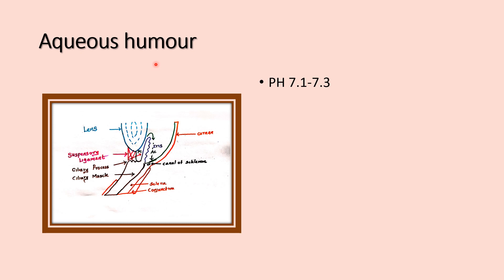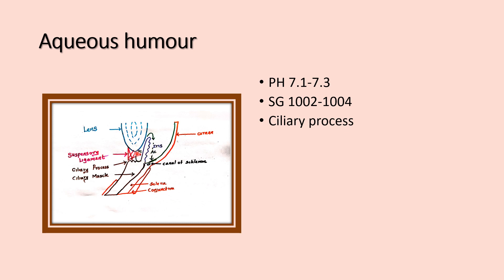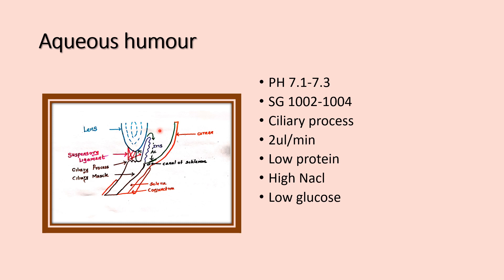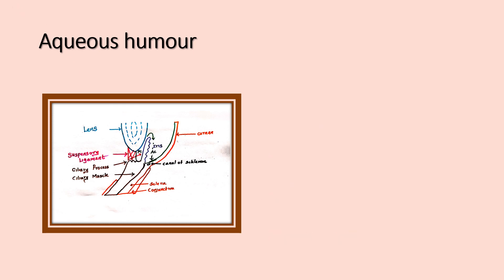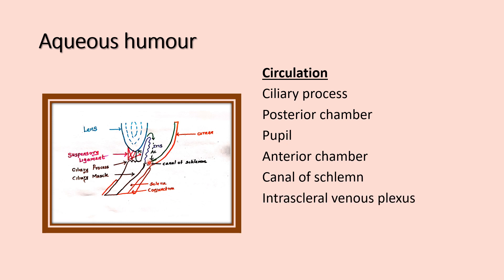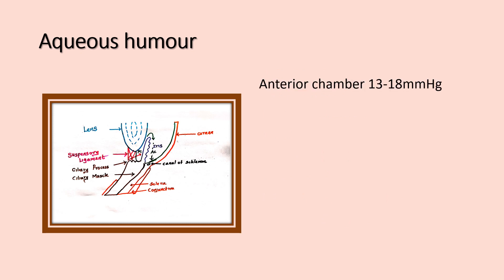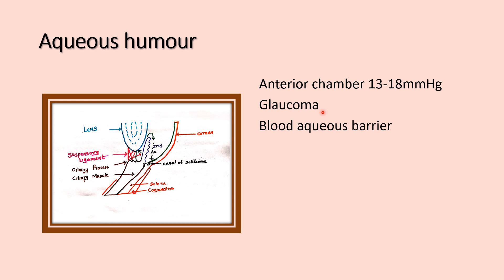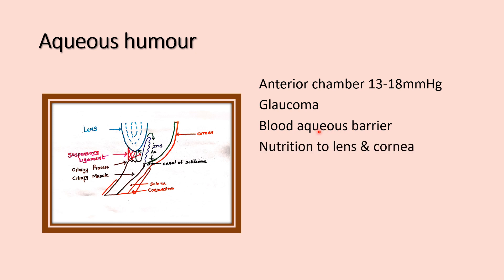aqueous humour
first MBBS
NEET exam
NEXT exam